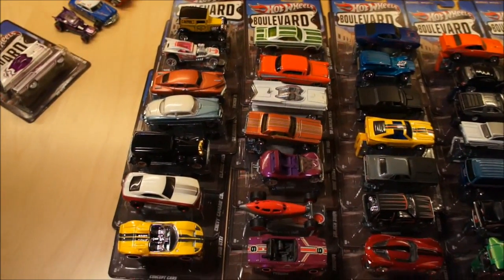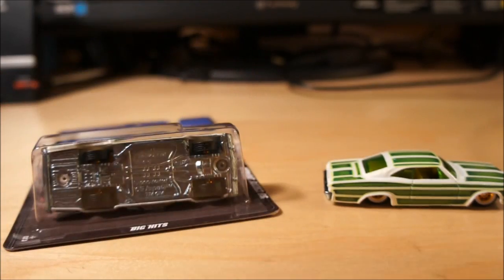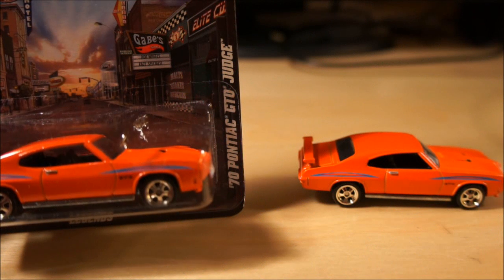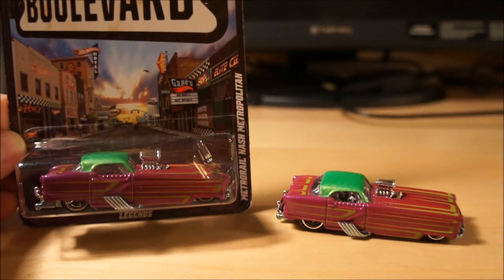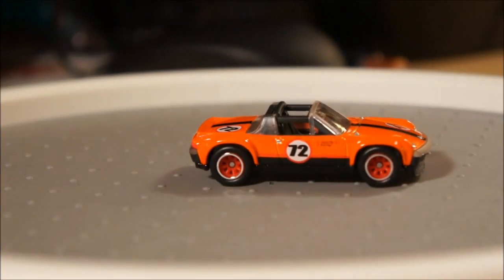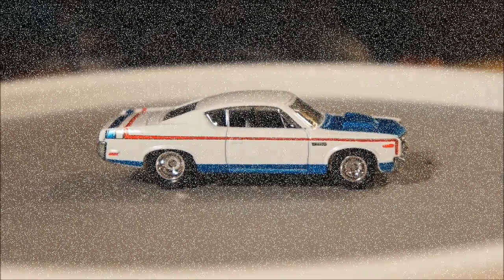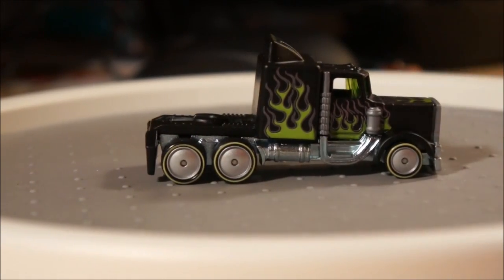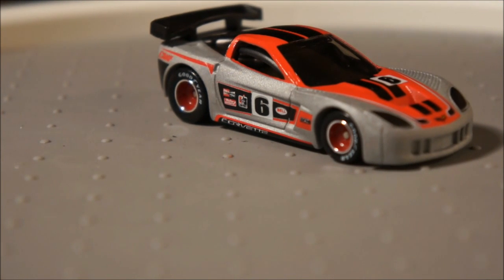COMPLETE - Hot Wheels 90 Car Boulevard Set - Loose and Carded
Hey Guys,
Well I finally finished my complete loose and carded 90 car Hot Wheels Boulevard Set.
That last piece that I've been waiting for was the Classic Packard from case 'A', which was actually the hardest piece for me to find.
Here is the breakdown of each case.

Intro: 00:05

CASE A (jump 2:21)
A-OK
FANGULA
TUCKER TORPEDO
52 HUDSON HORNET
CLASSIC PACKARD
CHEVY CAMARO CONCEPT
FORD GTX1

CASE B (jump 7:45)
65 CHEVY IMPALA
57 CHEVY BEL AIR
55 LINCOLN FUTURA CONCEPT
65 MUSTANG
DUNE DADDY
GOLDEN SUBMARINE
TRIUMPH TR6

CASE C (jump 11:30)
70 FORD TORINO
DOUBLE DEMON
BUICK GRAND NATIONAL
78 FORD MUSTANG II
PLYMOUTH AAR CUDA
PACKIN' PACER
09 CORVETTE STINGRAY CONCEPT

CASE D (jump 15:53)
70 PONTIAC GTO JUDGE
CHRYSLER PRONTO
DELOREAN DMC-12
58 EDSEL
DODGE CARAVAN
PLYMOUTH DUSTER THRUSTER
TWIN MILL

CASE E (jump 19:54)
AMPHICAR
32 FORD
51 LE SABRE CONCEPT
63 CHRYSLER TURBINE
68 OLDS 442
RED BARON
PONTIAC FIERO 2M4

CASE F (jump 23:49)
METRORAIL NASH METROPOLITAN
CUSTOM V-8 VEGA
FORD SHELBY GR-1 CONCEPT
67 PONTIAC FIREBIRD
RIGOR MOTOR
1934 CHRYSLER AIRFLOW
69 CHEVY CAMARO

CASE G (jump 27:29)
77 PONTIACE FIREBIRD
COPPER STOPPER
63 FORD MUSTANG II CONCEPT
VAIRY 8
CUSTOM '56 FORD TRUCK
VOLKSWAGEN TYPE 181

CASE H (jump 30:45)
VOLKSWAGEN BEETLE
PORSCHE 914-6
49 DRAG MERC
41 WILLYS
WHATTA DRAG
MUSTANG GT CONCEPT
T-BUCKET

CASE J (jump 35:05)
VECTOR W8 TWINTURBO
HONDA CIVIC SI
AUSTIN HEALEY
HOT TUB
1955 CORVETTE
64 PONTIAC GTO
PONTIACE GTO WAGON
AMC REBEL MACHINE

CASE K (jump 39:27)
FERRARI F40
64 FORD FALCON SPRINT
GANGSTER GRIN
HONDA CIVIC COUPE
56 MERCURY
PHANASTIQUE
63 STUDEBAKER

CASE L (jump 43:08)
71 DATSUN BLUEBIRD 510 WAGON
RENAULT 5 TURBO
NISSAN SKYLINE H/T 2000GT-X
55 CORVETTE
84 PONTIAC FIERO

CASE M (jump 46:28)
85 HONDA CR-X
LONG GONE
12 FORD FIESTA
66 CHEVELLE
84 HURST OLDS

CASE N (jump 49:13)
85 CHEVY ASTRO VAN
58 PLYMOUTH BELVEDERE
84 MUSTANG SVO
SUBARU BRAT
FORD GT

CASE P (jump 51:52)
1988 JEEP WAGONEER
PORSCHE 993 GT2
85 FORD BRONCO 4 X 4
63 CORVETTE
CORVETTE C6R

Pic 1:  56:08
Pic 2:  56:14

PORSCHE 914-6 (GREEN)
FANGULA (PURPLE)
55 LINCOLN FUTURA CONCEPT (PURPLE TRIM)
AMPHICAR (SILVER/RED)
HUDSON HORNET (BLUE)